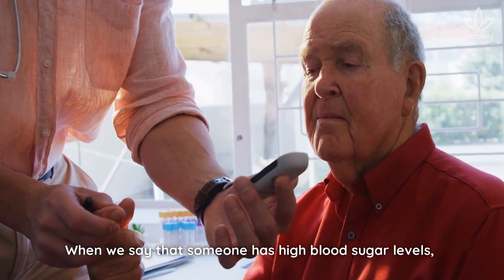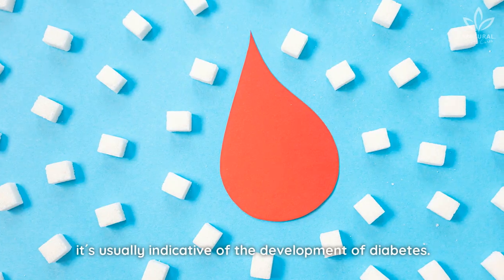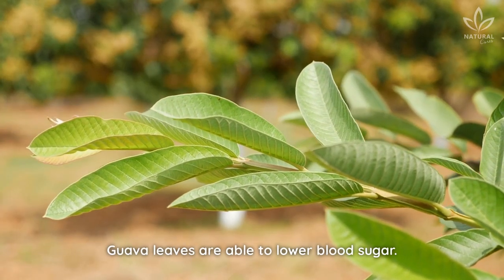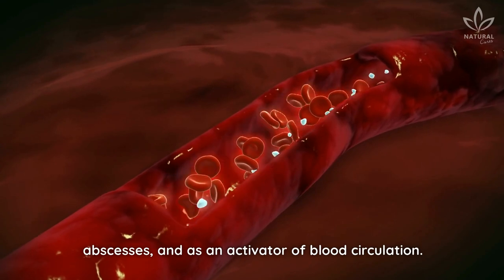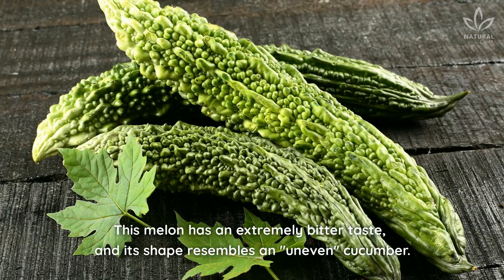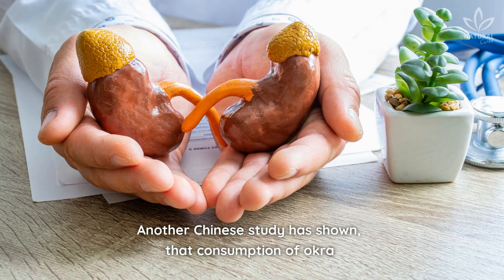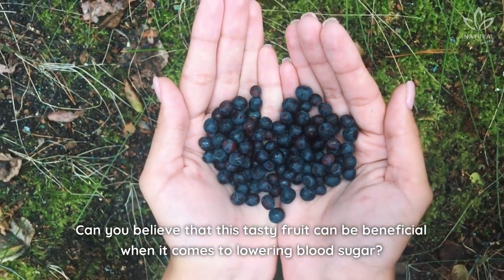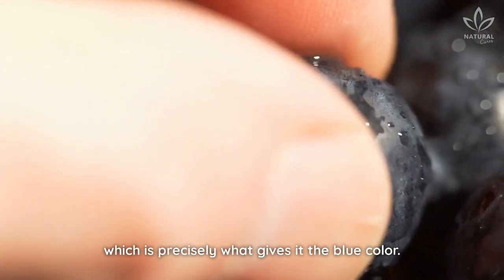The 6 Most Useful Medicinal Herbs to Treat Diabetes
When we say that someone has high blood sugar levels, we immediately think that they have diabetes.

This condition, known as hyperglycemia, is not unique to diabetics.

Anyone can feel the effects of too much sugar in their blood, especially after a large meal or a large amount of sugar.

The increased level of blood sugar is considered normal if it´s temporary, but if blood glucose levels remain high for many hours, it´s usually indicative of the development of diabetes.

These days, many people eat much higher amounts of processed and artificial foods. This negative change in eating habits is leading directly to a higher incidence of people with high blood sugar throughout the world.

So how can you prevent the same from happening to you?

Get to know 6 natural plants that can help control blood sugar levels:

1. Guava leaf
Guava leaves are able to lower blood sugar. Studies in Japan suggest that this leaf may also help lower cholesterol levels, but more tests are needed to prove this efficacy.

2. The Insulin plant
You might not have known this, but there's a plant considered effective for treating diabetes, and it's called the insulin plant. The leaves are also used for the treatment of rheumatism, abscesses, and as an activator of blood circulation.

In addition to controlling blood sugar levels, this plant has diuretic, antimicrobial, antioxidant and anti-cancer properties.

3. Blackberry leaf
Being rich in fiber and packed with antioxidants, the blackberry leaf, if consumed regularly in tea, can help control diabetes and high blood sugar levels.

4. Bitter Melon
This melon has an extremely bitter taste, and its shape resembles an "uneven" cucumber. In addition to controlling diabetes,it cleanses the liver and protects against cancer.

5. Okra

A good way to get the benefits of okra is by soaking some okra in water and then drinking it. All that needs to be done is to cut the ends of four okra and then dip them in a glass of water overnight. The next morning, drink the water.

6. Blueberry

Can you believe that this tasty fruit can be beneficial when it comes to lowering blood sugar?

According to a study conducted at the University of Michigan, rats fed on blueberries became much healthier, starting with a reduction of cholesterol and triglycerides.

Of course, their sugar levels were also greatly reduced. And the most interesting thing about it, is that they even lost body fat. Science says that the fruit's power lies in the phytochemical content of blueberries, which is precisely what gives it the blue color.